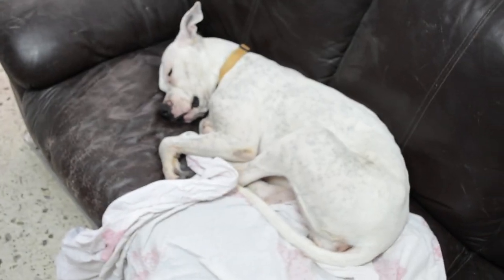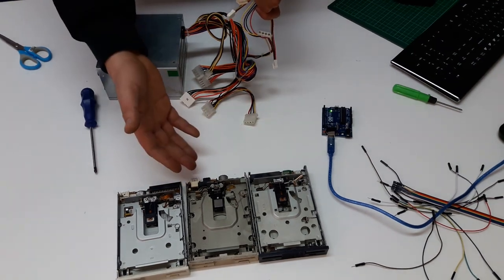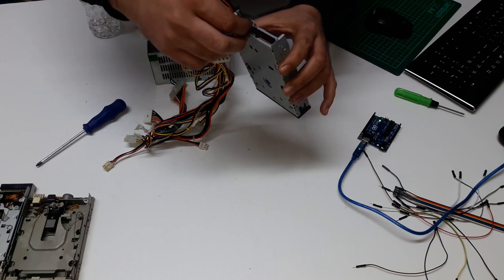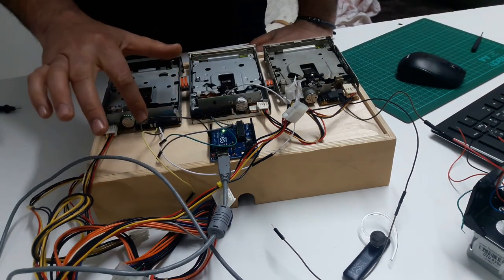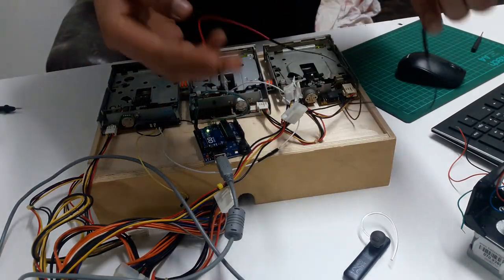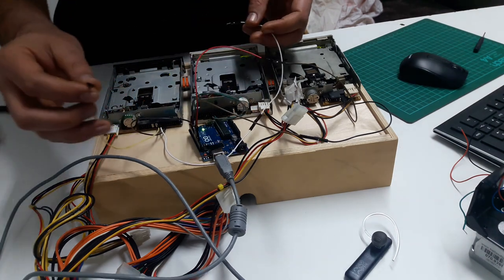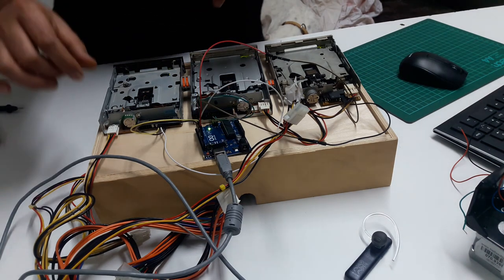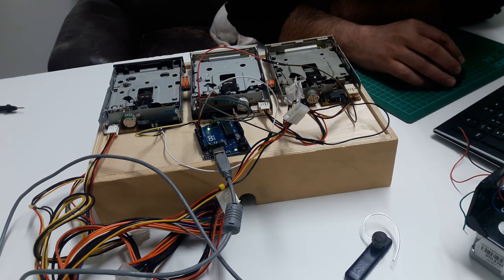HOW TO MAKE MUSIC WITH FLOPPY DISK STEP BY STEP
In this video i will show you step by step how I made the floppy drive music player using Arduino and Moppy Midi player which is an open source program that you can find in GitHub link in description down below.

I am not a genius, all I did is to reproduce the steps as described by the creator of MOPPY program the links are in the description below.

The sound you're hearing is coming entirely from the floppy drive stepper motor mechanism. The song is taken from a MIDI file.
An Arduino provides the necessary commands to spin the motors at the required frequencies.